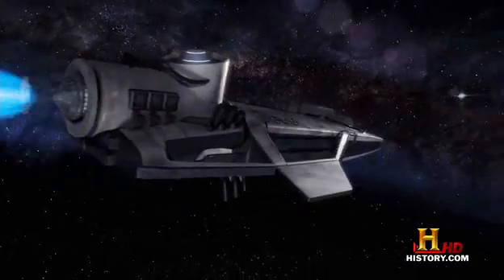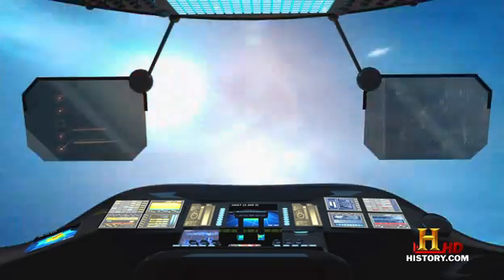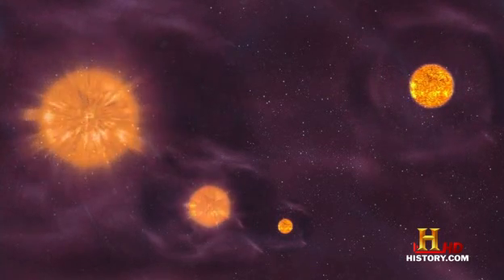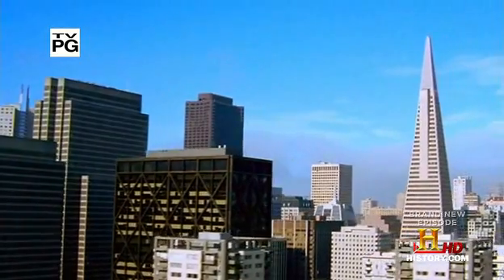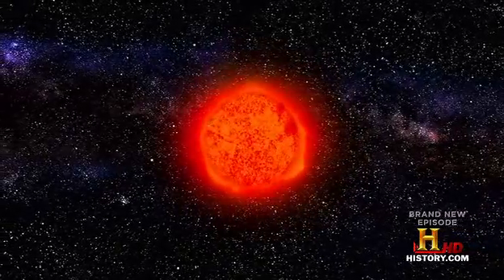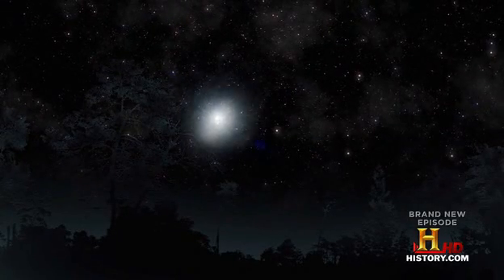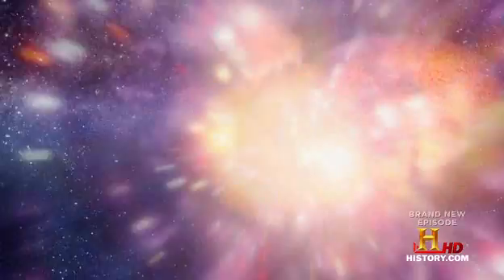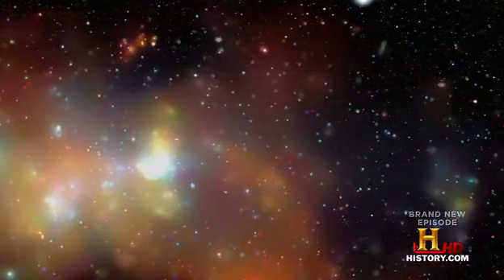The Universe - The Search for Cosmic Clusters Part 2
They are the one-stop-shopping places for learning all about the nature and variety of stars in the Universe. They're unique, because in clusters, all the stars were born at about the same time, from the same material and all are at the same approximate distance from Earth. This means we can be sure that any differences among them are due to their true natures and not distorted by different distances from Earth and other factors. In this episode, two kinds of star clusters in the galaxy are explored. "Open Clusters" are young, live in the spiral arms of the galaxy and give us insight into the birth and formation of stars. "Globular Clusters" are old, live in the outskirts of the galaxy and could be nearly as old as the Universe itself. In addition, explore Galaxy clusters to reveal the large-scale structure of the Universe, which is expanding so fast that eventually all other galaxies, except for our own, will literally disappear from our sight.